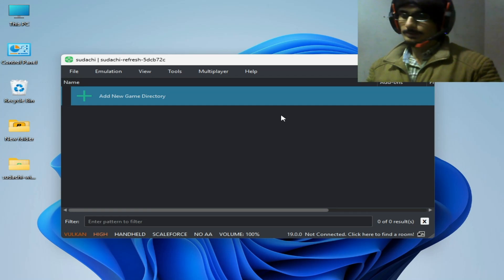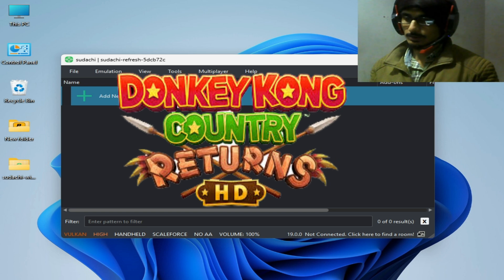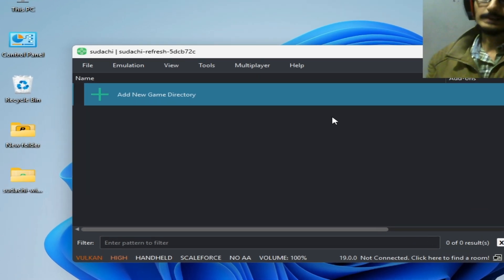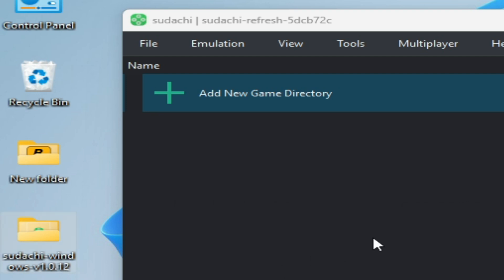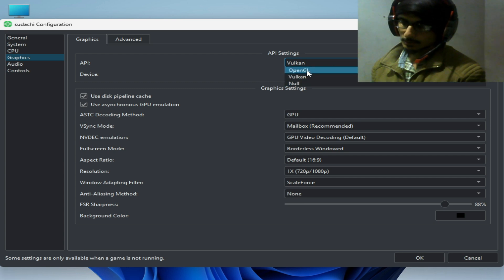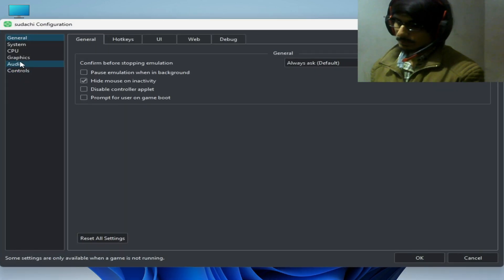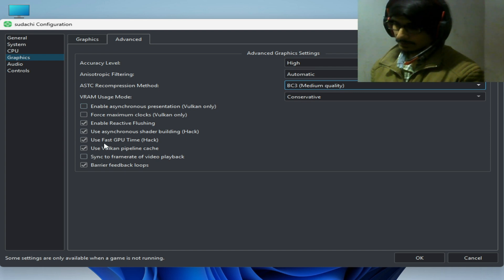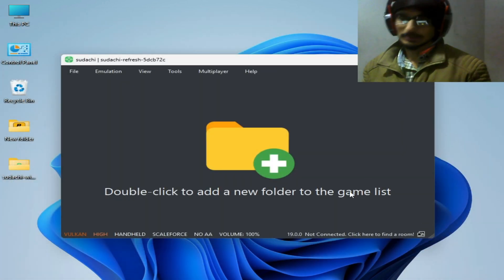Donkey Kong Country Returns hd Settings and Crashing in Sudachi Emulator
Hi Friends!
In this video i have shown how to fix Donkey Kong Country Returns hd Settings and Crashing in Sudachi Emulator.